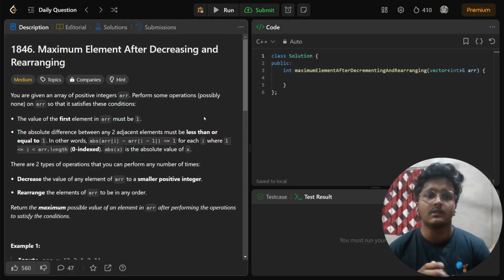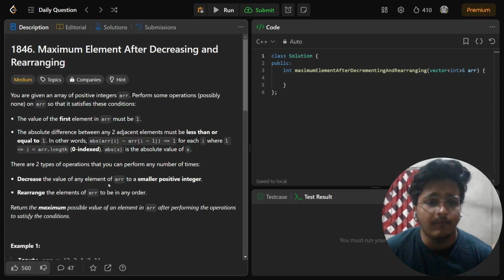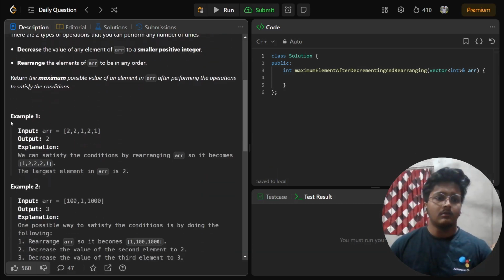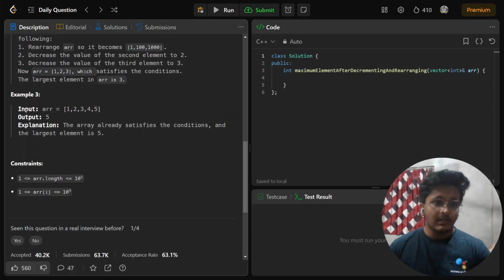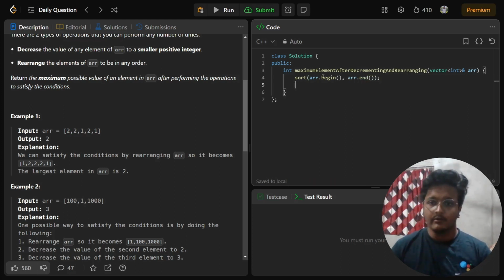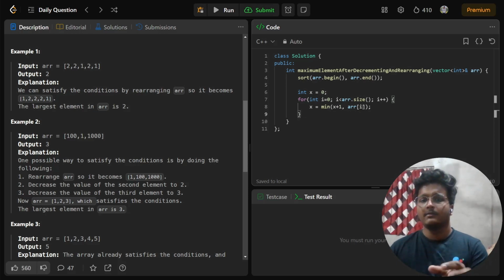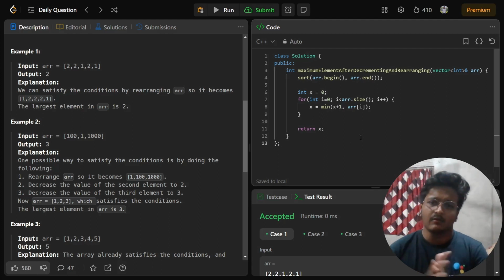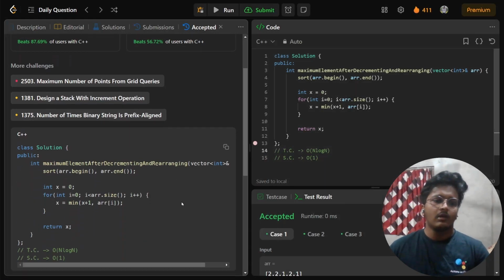1846. Maximum Element After Decreasing and Rearranging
🚀LeetCode Solution: "1846. Maximum Element After Decreasing and Rearranging" 🚀

In today's coding adventure, we tackle the LeetCode problem "1846. Maximum Element After Decreasing and Rearranging" - a brain-teaser that'll sharpen your algorithmic skills! 💻✨

🔗 Problem Link: [1846. Maximum Element After Decreasing and Rearranging]

Let's code, learn, and grow together! 💻🌱
1846. Maximum Element After Decreasing and Rearranging
1930. Unique Length-3 Palindromic Subsequences
2785. Sort Vowels in a String
2934. Minimum Operations to Maximize Last Elements in Arrays
Leetcode Daily challange
2932. Maximum Strong Pair XOR I
In this video, I explained the working principle of 2931. Maximum Spending After Buying Items

1 Like = Motivation x100 !!!
1 SUB= MOTIVATION x1000 !!!

 / vijay-kum.  .